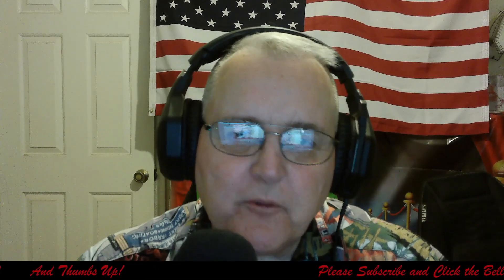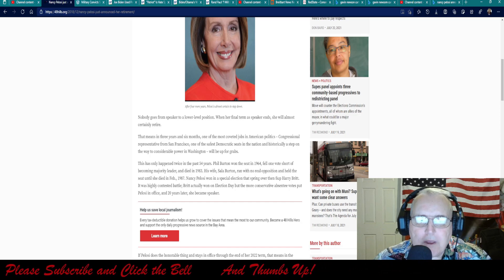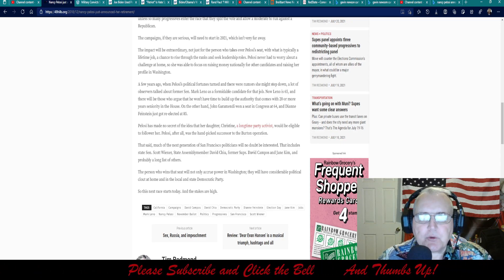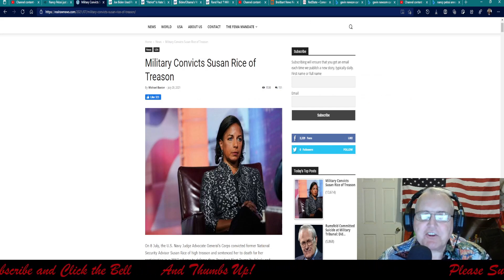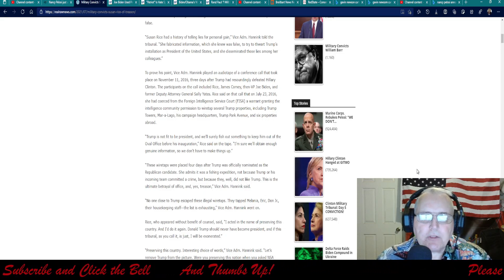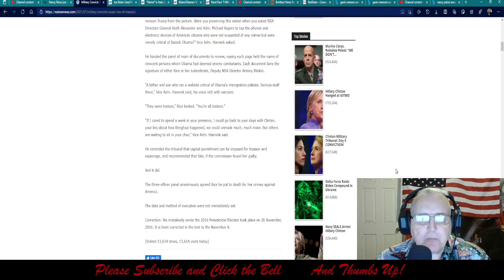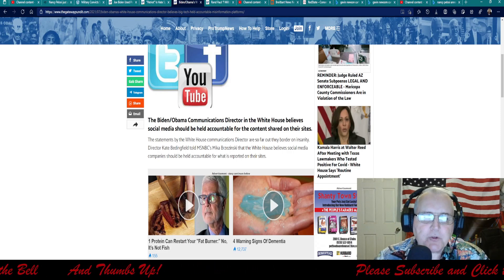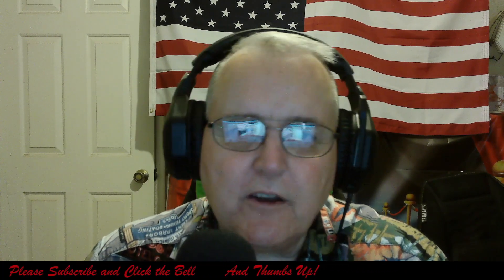7-21-21 Nancy Pelosi just announced her retirement, Military Convicts Susan Rice of Treason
The deal she cut to remain speaker means she plans to step down in 2022 -- which will set off a wild campaign for one of the most coveted jobs in SF politics.
Rep. Nancy Pelosi cut a deal that will put her in the position of House speaker for four more years (assuming the Democrats retain control in 2020).
But the deal has profound political implications back in San Francisco, too. Because Pelosi has, in effect, announced her retirement.

Military Convicts Susan Rice of Treason
On 8 July, the U.S. Navy Judge Advocate General’s Corps convicted former National Security Advisor Susan Rice of high treason and sentenced her to death for her participation in a 2017 scheme to defame then-President Elect Trump by falsely and knowingly linking his campaign to baseless allegations of Russian collusion. And for misusing her authority to spy on law-abiding American patriots.

“Patriot” Is Hate Speech: MSNBC Warns Viewers to Be on the Lookout for Online Groups That Use the Word “Patriot”
Biden/Obama’s White House Communications Director Believes Big Tech Should Be Held Accountable for Misinformation on Their Platforms
The Biden/Obama Communications Director in the White House believes social media should be held accountable for the content shared on their sites.
The statements by the White House communications Director are so far out they border on insanity.  Director Kate Bedingfield told MSNBC’s Mika Brzezinski that the White House believes social media companies should be held accountable for what is reported on their sites.